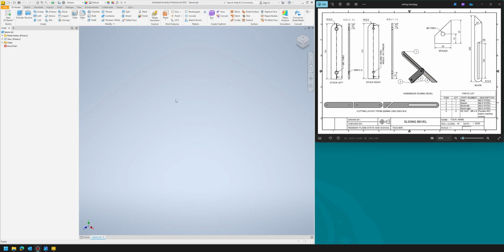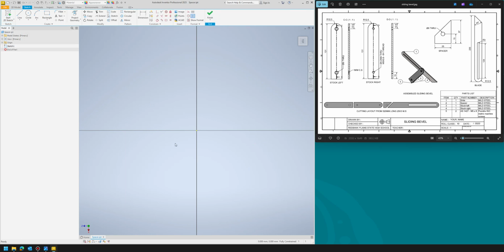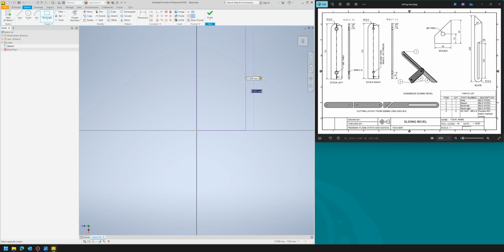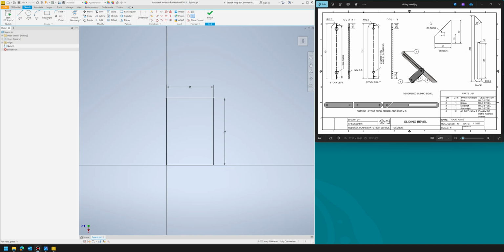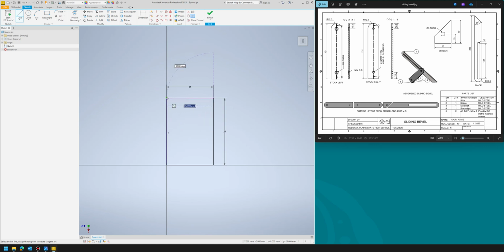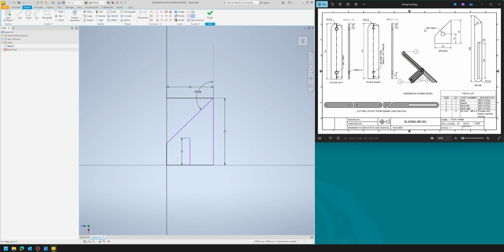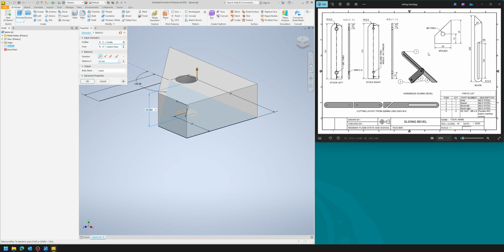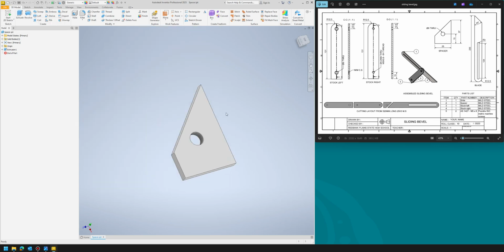Inventor 2025, creating a spacer from a sliding bevel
How to create a spacer from a sliding bevel in inventor 2025.